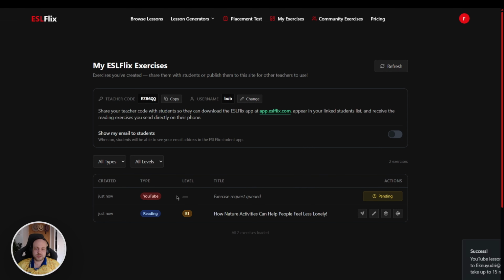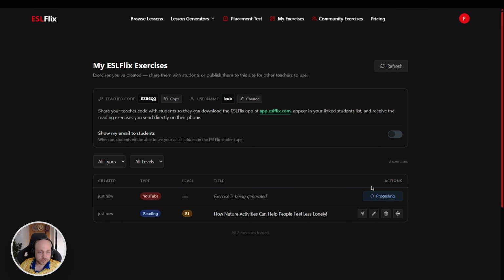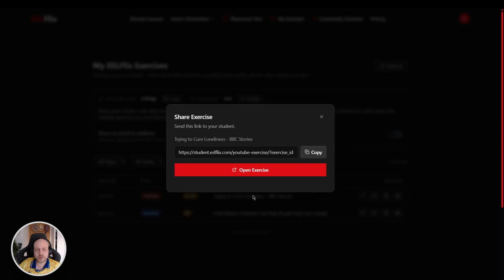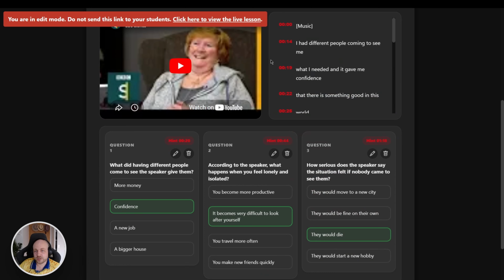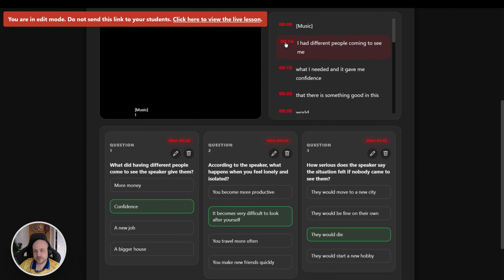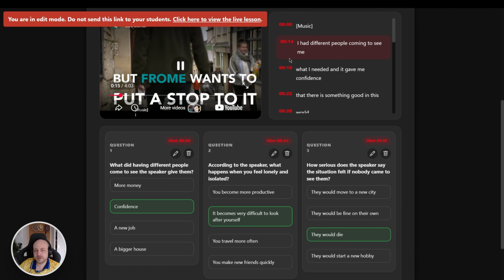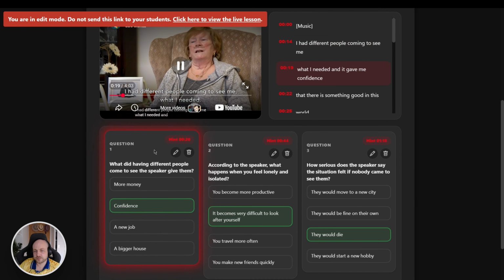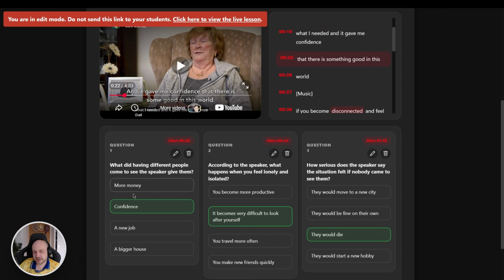How to use the Youtube Lesson Generator on ESFLIX.com